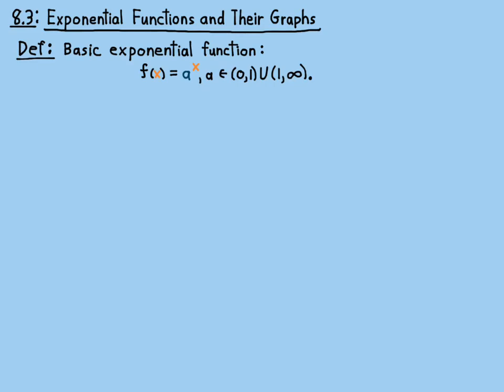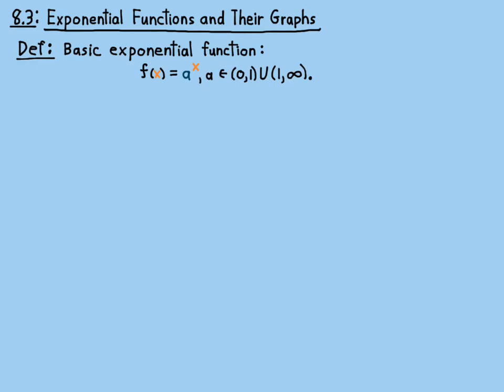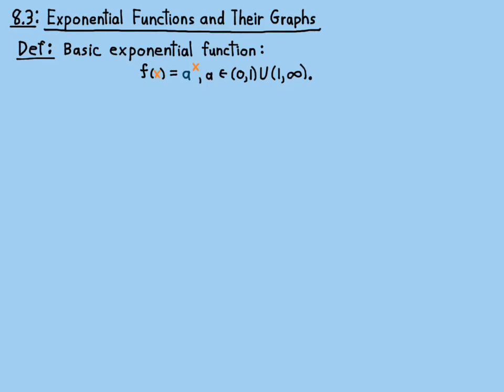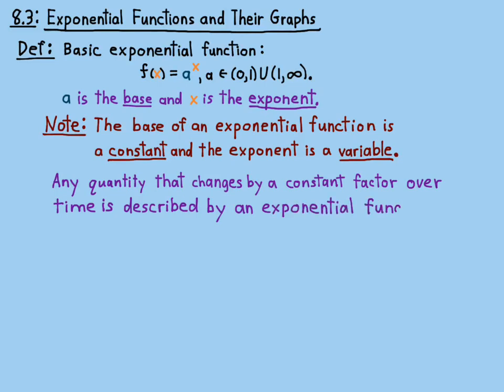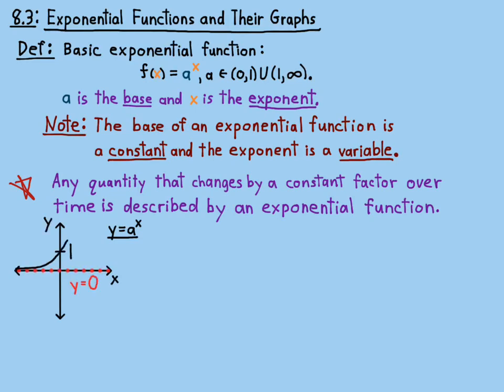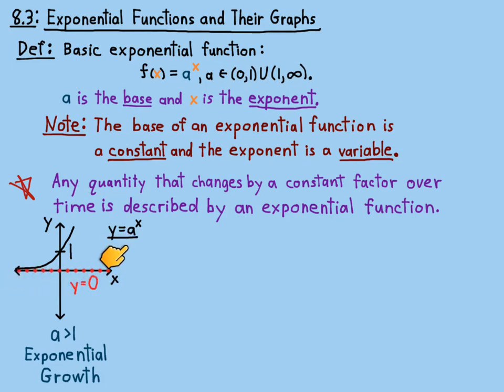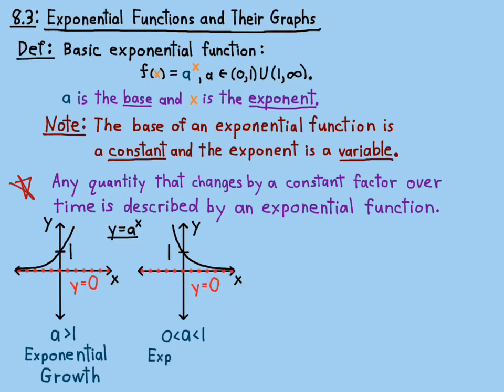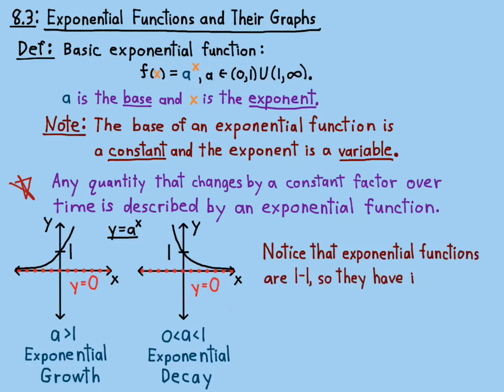8 3 1 Exponential Functions Part 1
Math 1200 Algebra. Basic exponential functions and their graphs. Exponential decay and exponential growth.